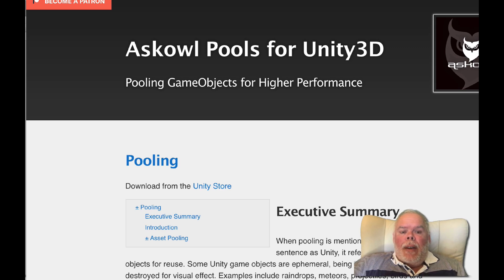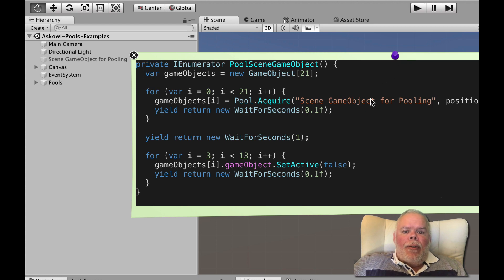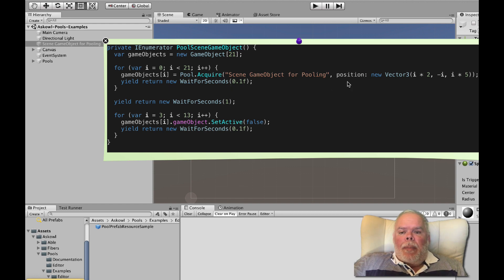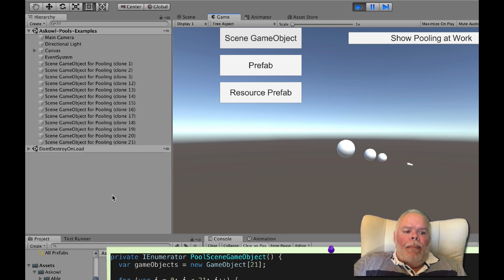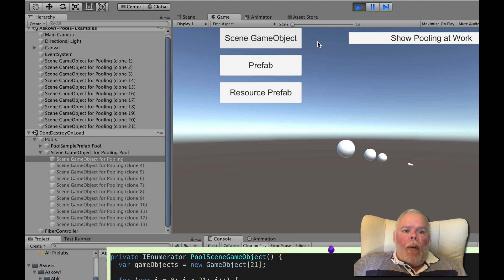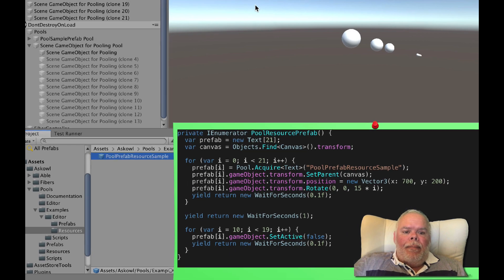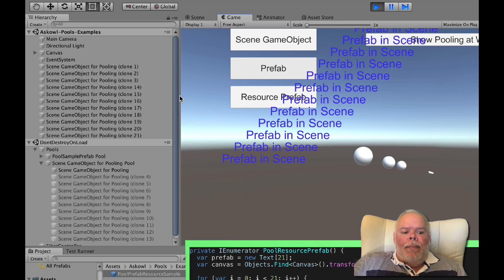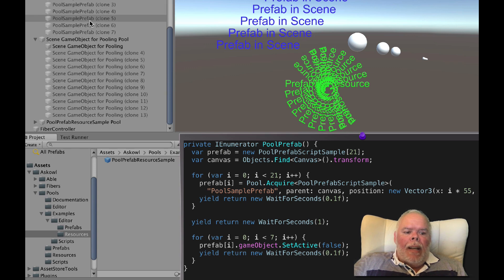Introduction to Game Object Pooling for Unity3D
Pooling game objects is an effective way to increase the performance of your game. Ephemeral game objects that are rapidly instantiated and deleted in quantity to create visual effects benefit by using Pools.Acquire instead of Object.Instantiate and SetActive(false) without Delete.

The first thing to note is that Acquire requires the name of the original game object or prefab. If the object is in the scene, this can include enough of the path to provide a unique reference. See the Objects class in Able for more details.

Like Instantiate, Acquire can be given a parent, position and rotation. If you don't provide a parent, clones have the same parent as the original.

This game object is a sphere. We will create 21 items then remove 10. Not that the original is moved yet the clones are on the original path while active.

If you have a prefab under a Resource directory you don't even have to load it. In this case, the path/name must be exhaustive and complete with only the prefab extension missing.

The generic form of Acquire returns the component specified rather than the owning game object. The parent, position and rotation would usually be part of the Acquire call.

This sample splashes 21 copies of a text element across the screen before removing 8 of them.

If the prefab is not in a Resource directory then a copy needs to be placed in a scene for discovery. It behaves the same as a scene game object.